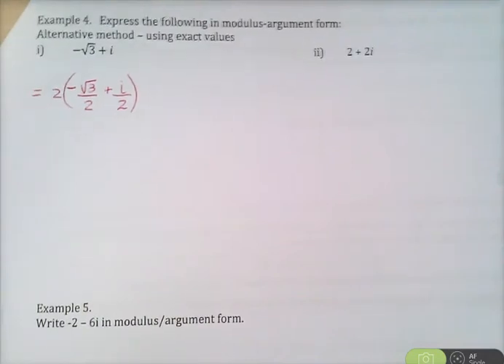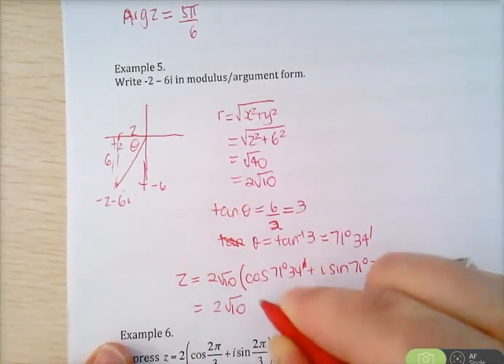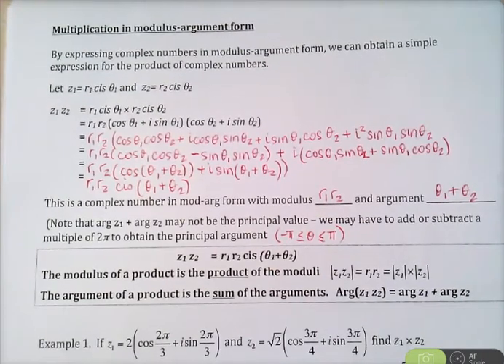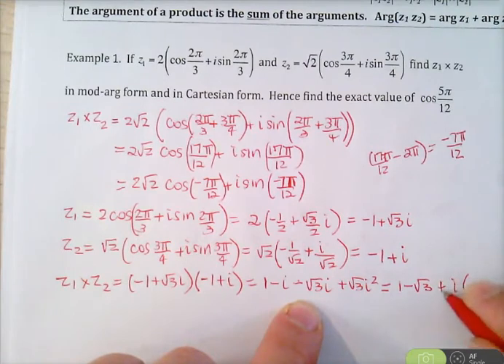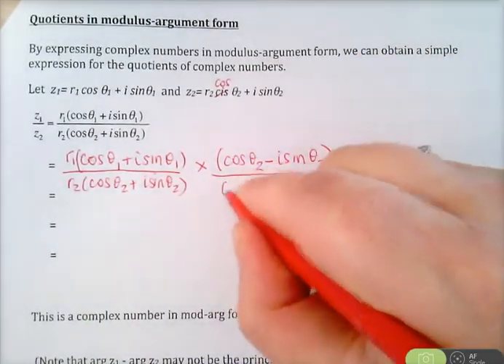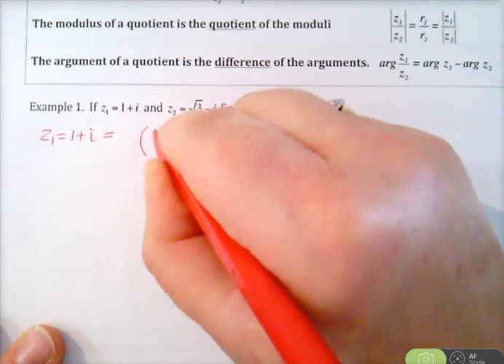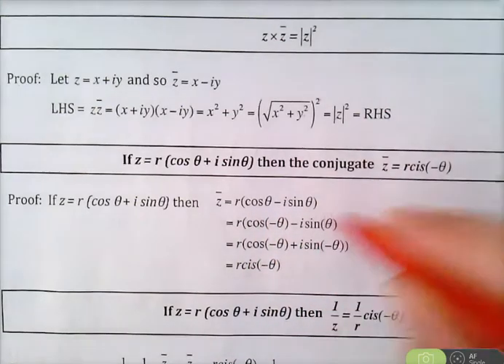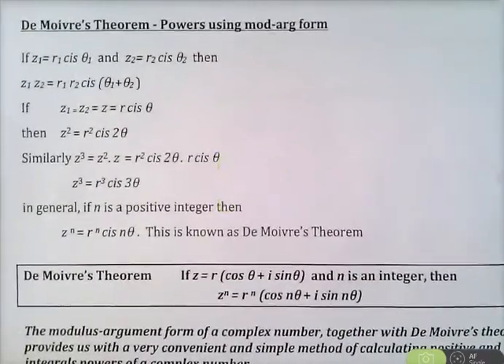Complex Numbers pages 22 to 25